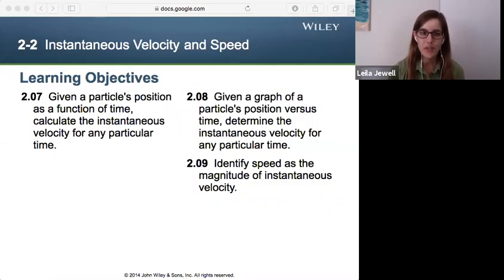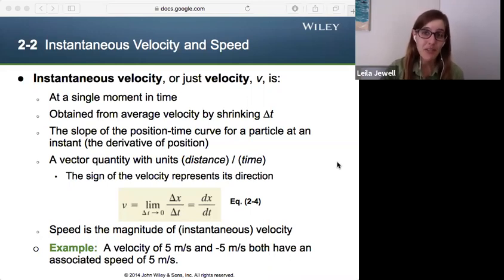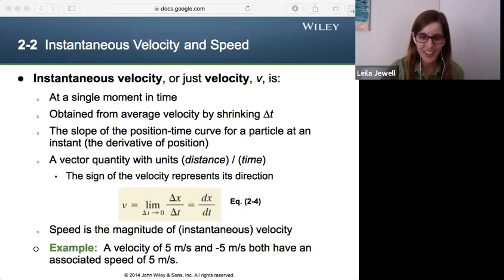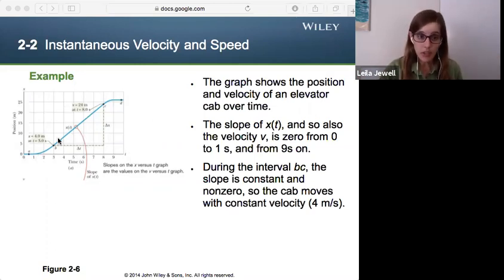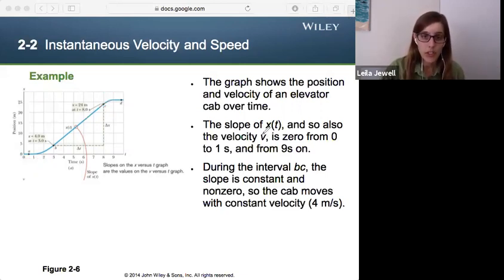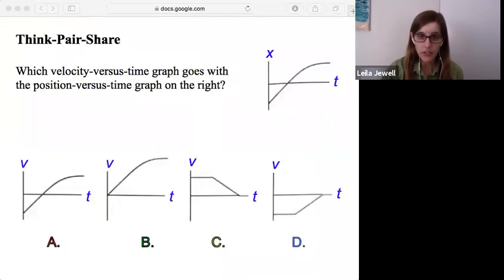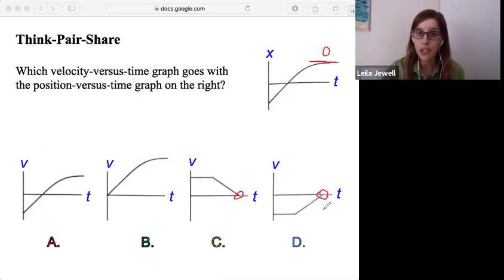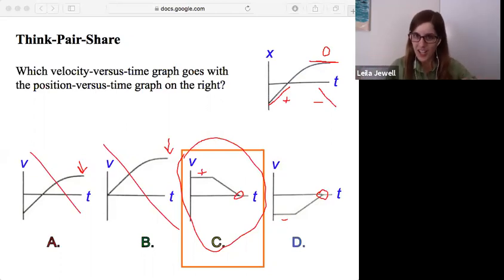phys3A ch2.2 Instantaneous Velocity & Speed